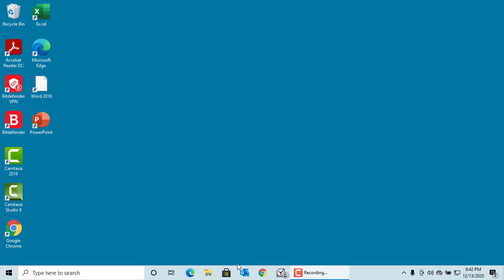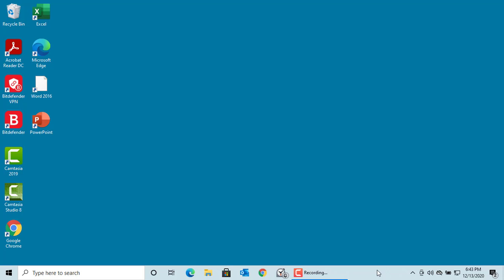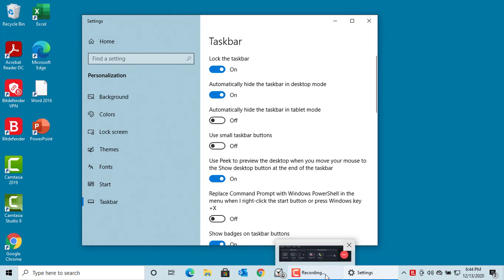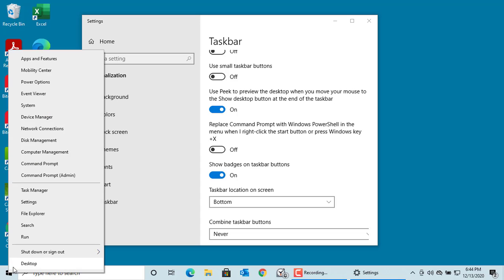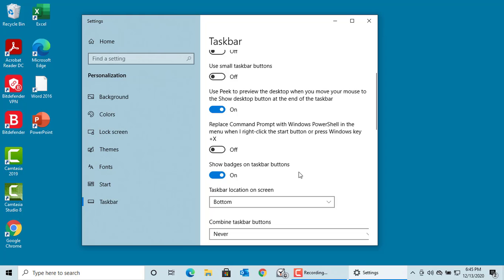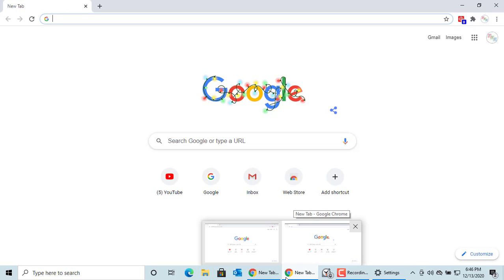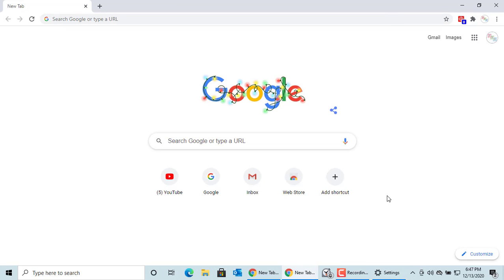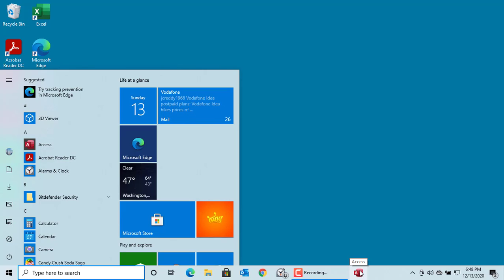How to Customize Taskbar in Windows 10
You can customize the taskbar in Windows 10 to your requirements. You can hide the task bar, lock/unlock taskbar, pin apps to taskbar, change location of taskbar on the screen etc.